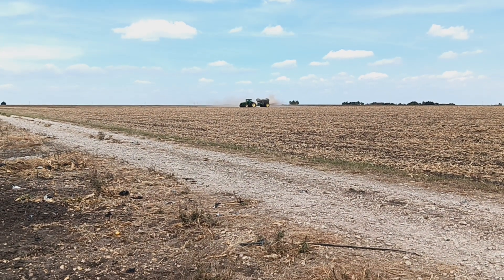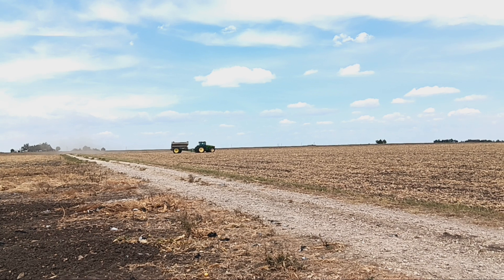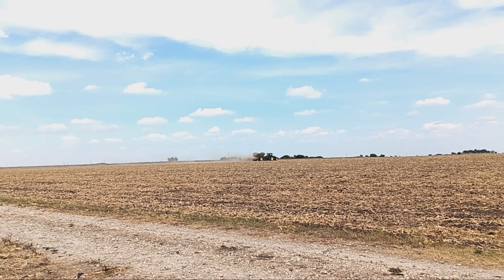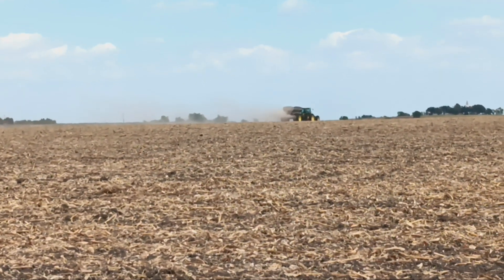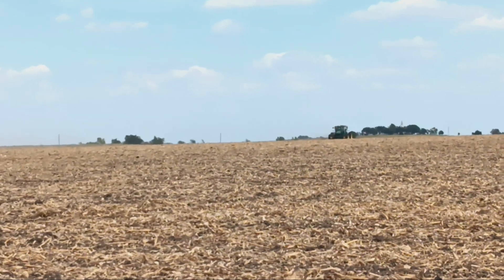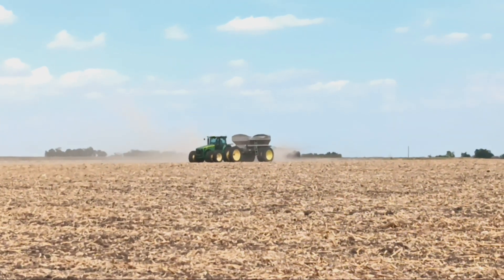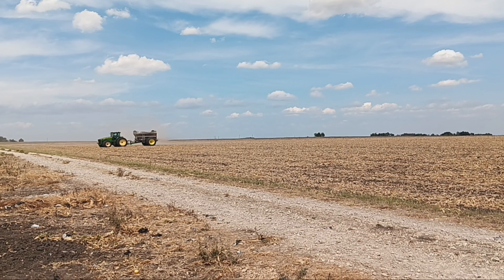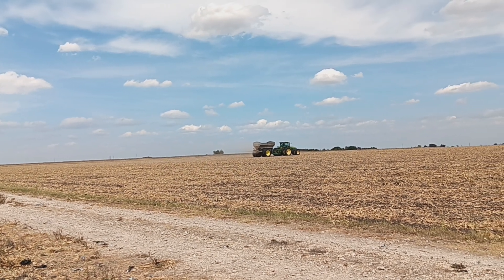variable rate p and k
Fixing the low testing spots